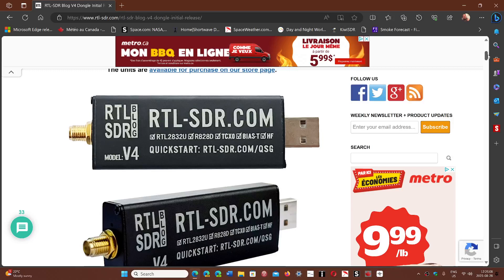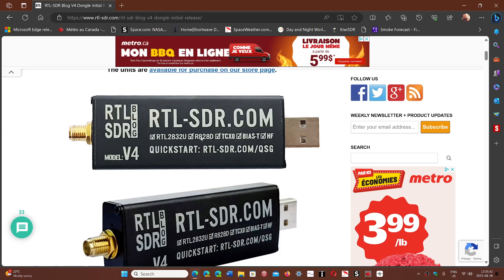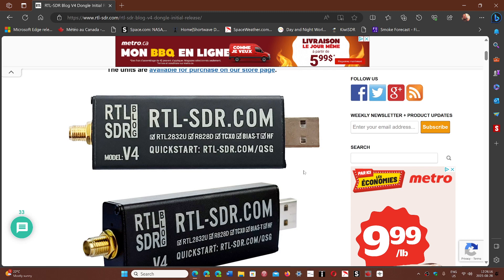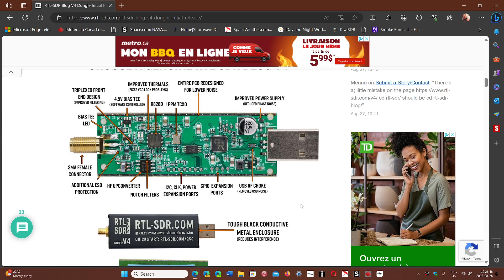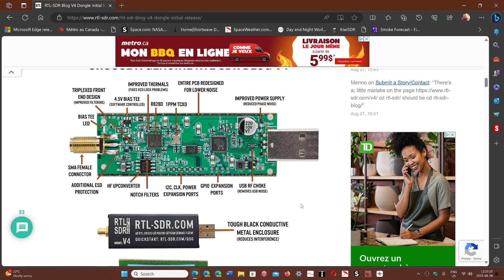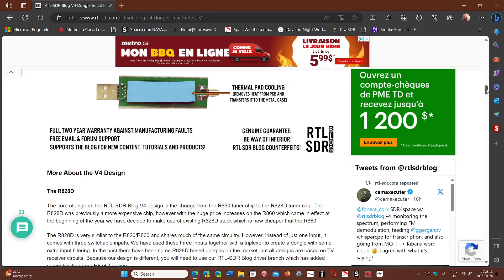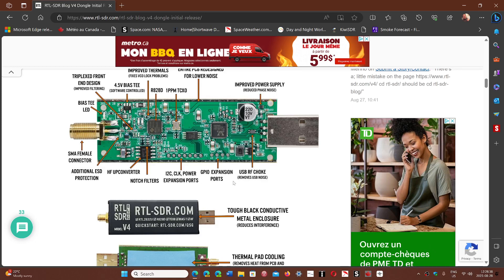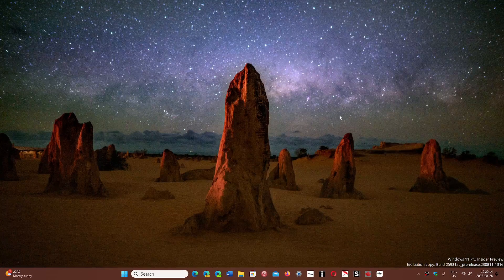RTL SDR V4 New Software defined receiver dongle personal comments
Looks interesting, the V3 definitely was surprising for the price VS performance but it is difficult to install and operate for non computer savvy people